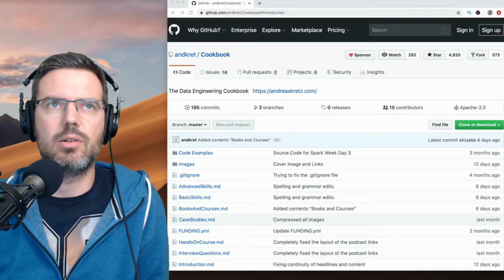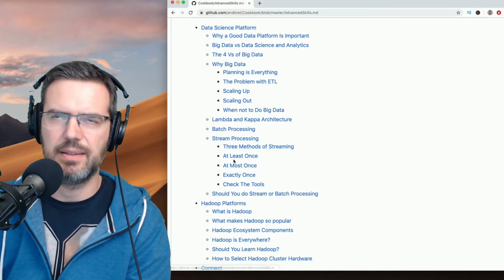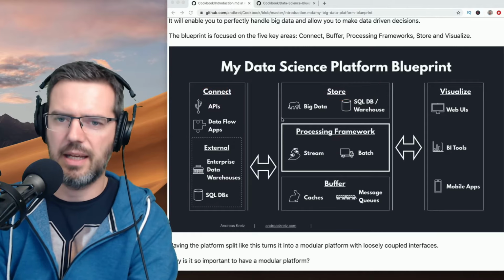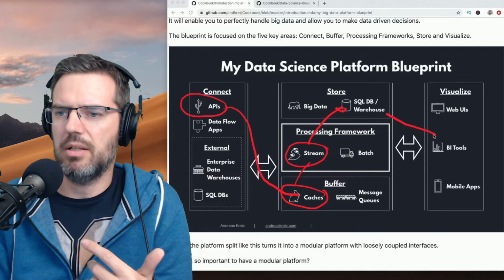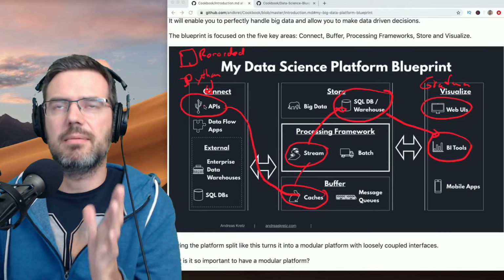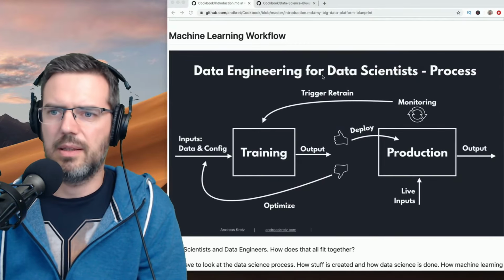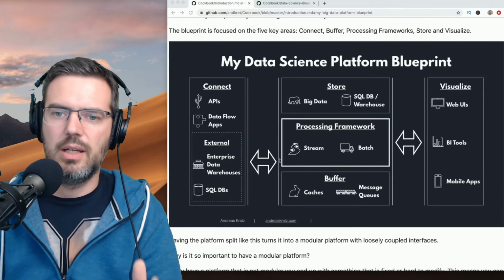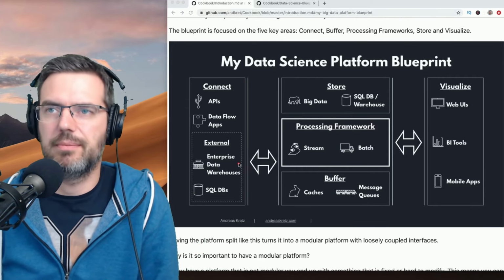The Right Path to Becoming a Data Engineer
I get asked a lot how to become a data engineer.
No, its not doing courses or certifications. In this video I show you how you can use my data engineering cookbook. It allows you to identify the tools and knowledge you need.
The goal here is to focus not try to learn everything.
I also answered many questions from the live audience and that you have sent me in previous posts on LinkedIn

Some time after I made this video I decided to start offering a data engineering coaching program.

This is free of charge for you but super helpful for supporting this channel.